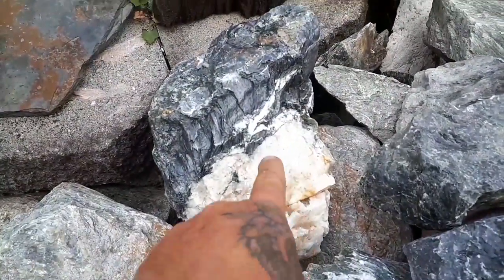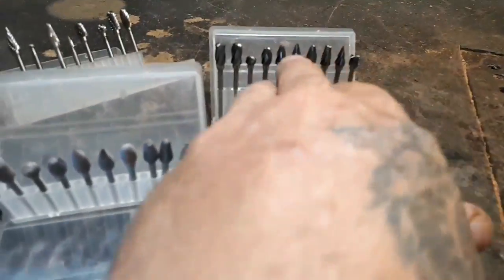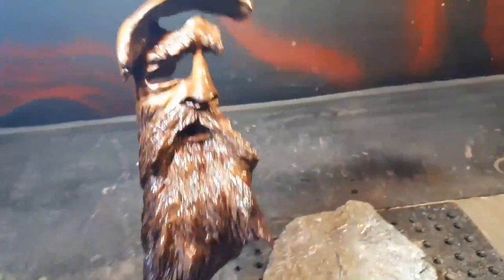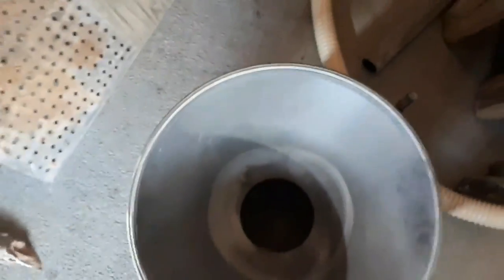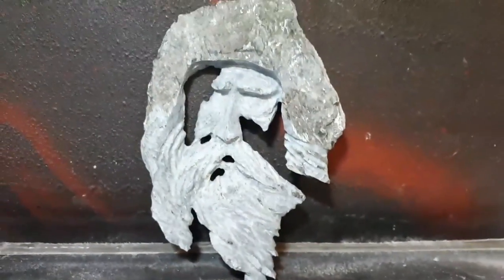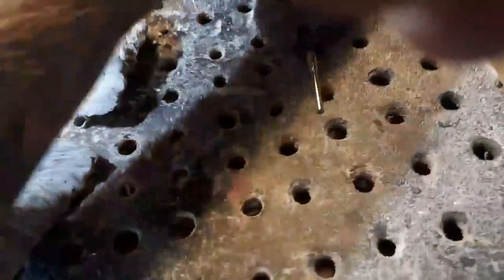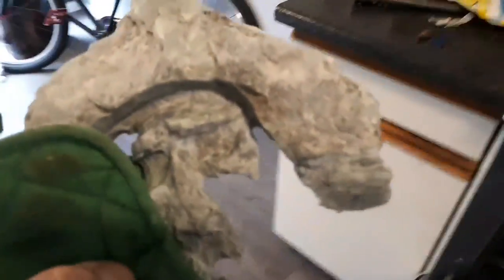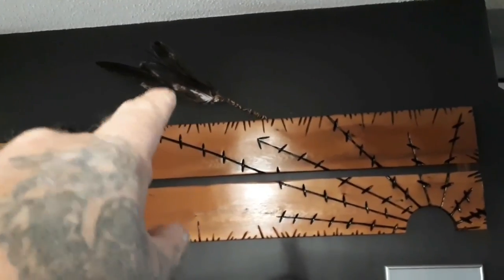Carving with a dremel flexshaft, 2019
Carving a old wood spirit in a thin piece of soap stone using a dremel flexshaft.